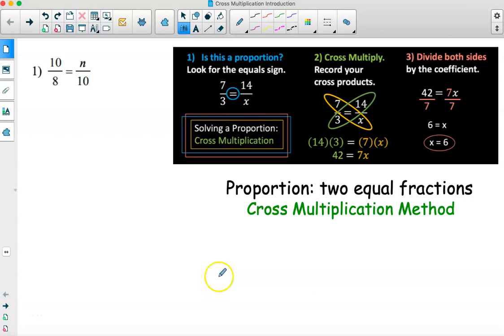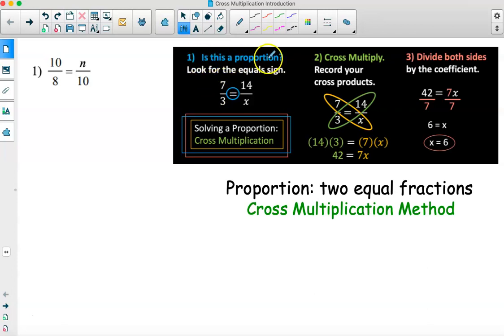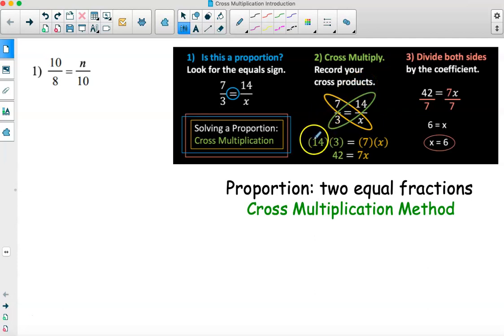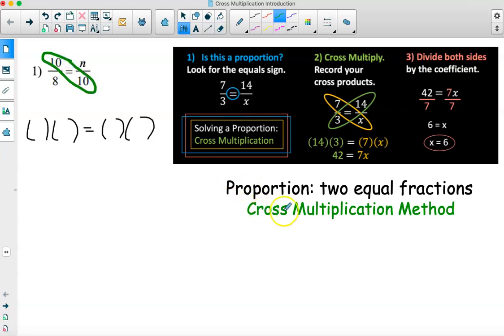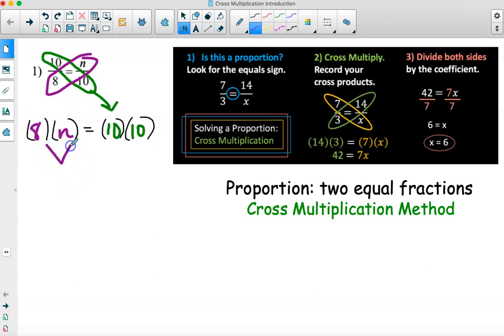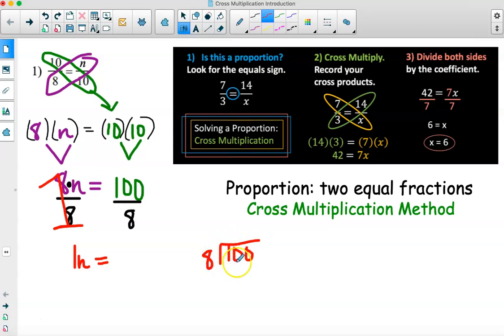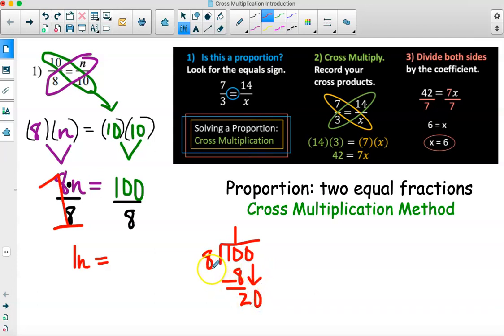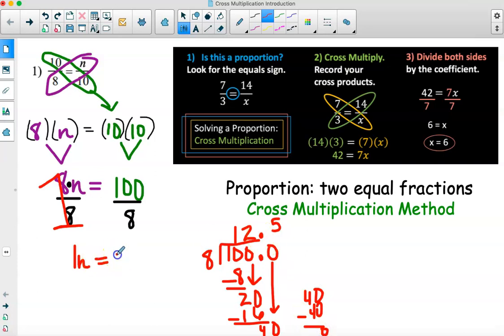Cross Multiplication 1